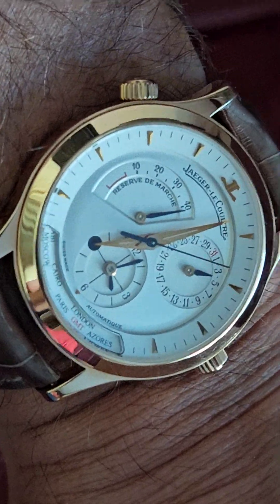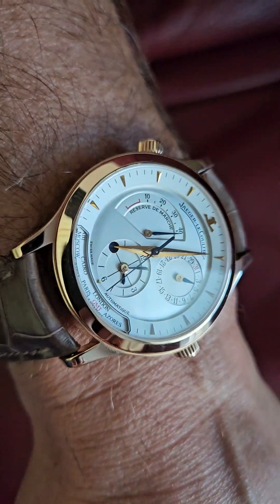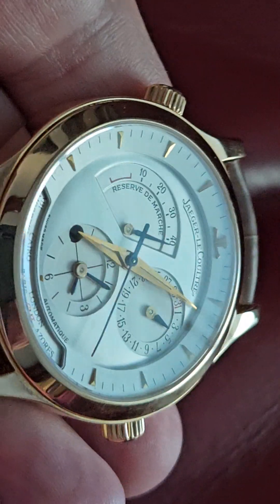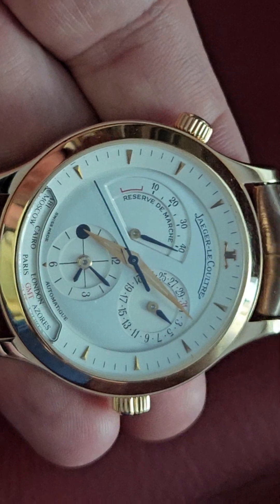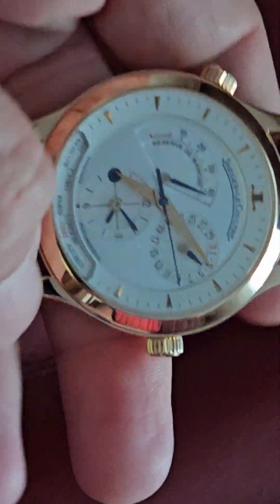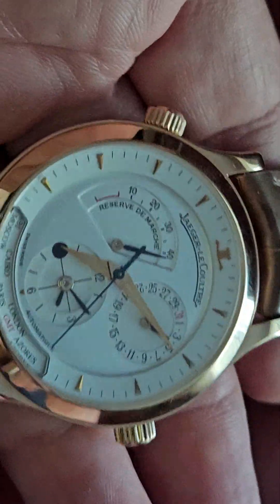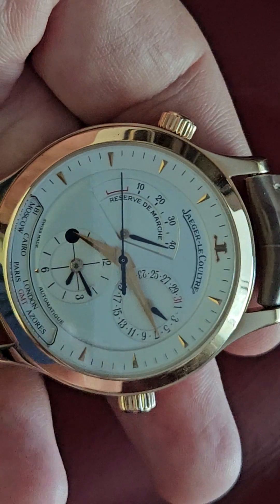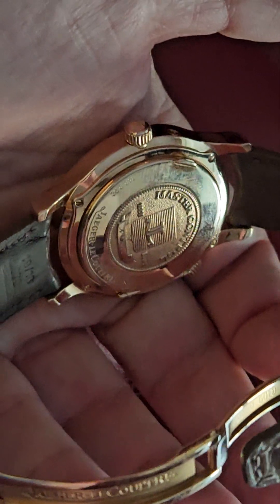Jaeger Le Coultre dual time - CRUSHES Patek & AP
Pound for pound, this JLC is superior to Patek and AP dual time (which uses the same movement).